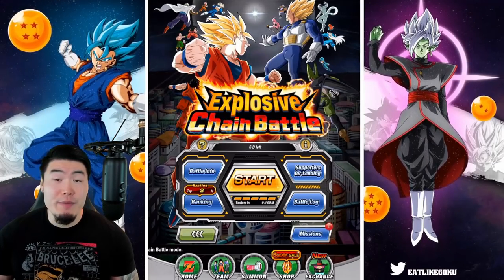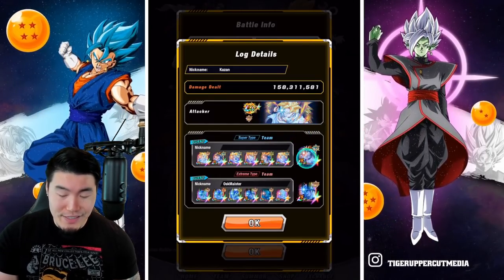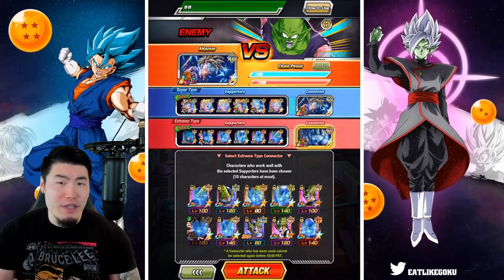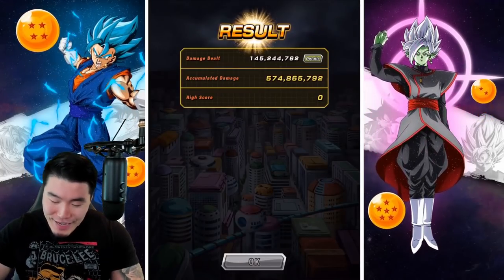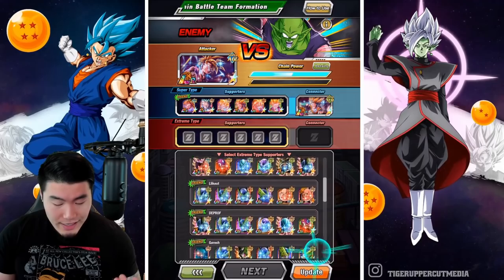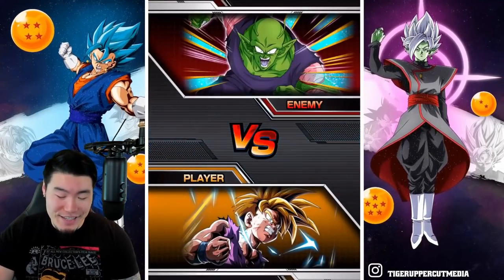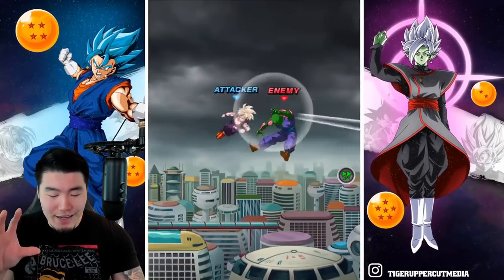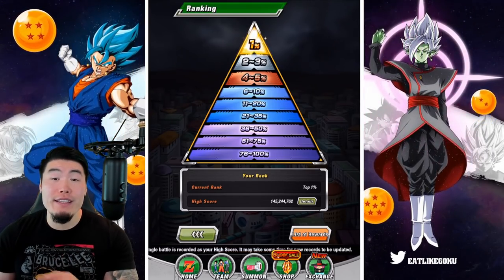LOCKING IN MY TOP 1% REWARDS! Explosive Chain Battle VS Piccolo! (DBZ Dokkan Battle)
Everyone's favourite skill-based event is back! Let me know your highest score so far!